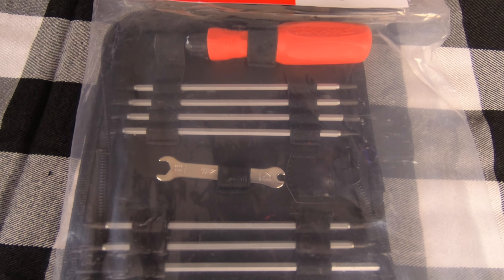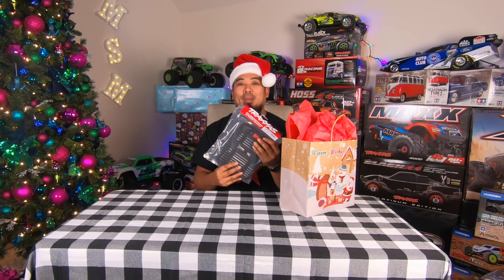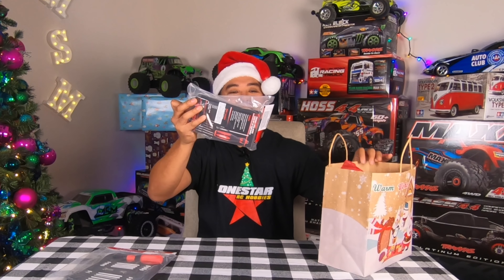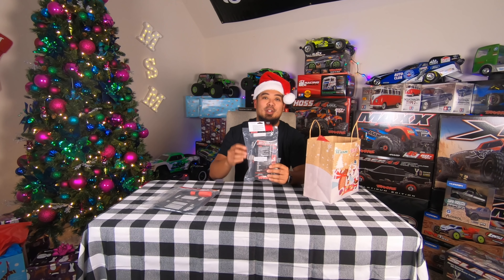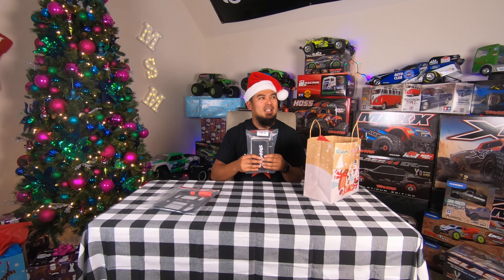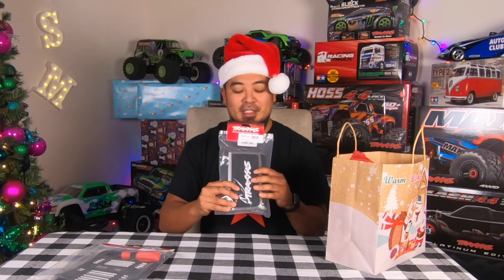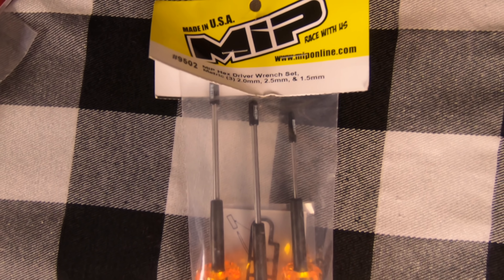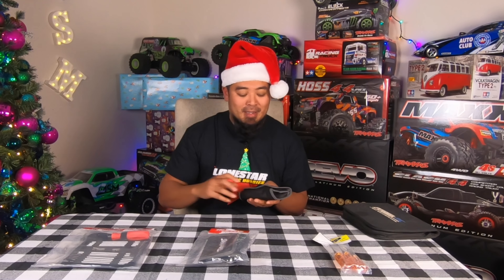Traxxas MIP Tools | RC Car Christmas 2020 | Great RC Tools for All Levels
Ultimate RC Car Christmas (2020):
1. Fun Gift For Everyone - Losi MiniT 2.0
2. Great First RC Car - Traxxas Rustler
Battery and Charger - Completer
3. Hobby Grade Car For $50 - AE 28th Scale
4. Best First RC Car - Traxxas Slash
5. Car for Every Collection - Axial SCX24 (C10)
6. Perfect RC Gift - Tool Kits - Traxxas Beginner Kit

Gifts from $100-$150
Electric Screw Driver
Ice Chest
Battery Charger

Ogio 9800

6710 Virginia Pkwy Ste 215 PMB 69

Colors - Blue with White, Black with Camo (+$3), Black with White (Limited Qualitites)